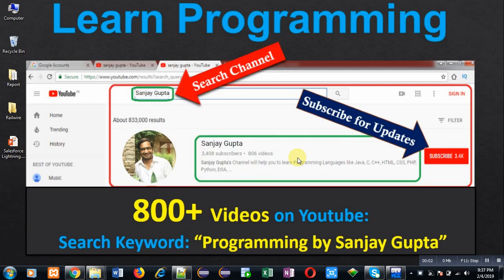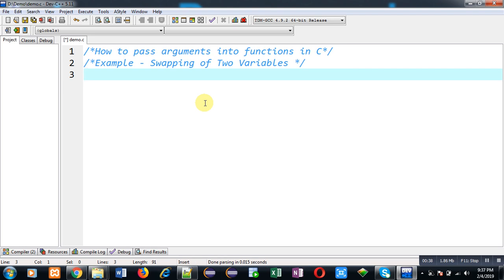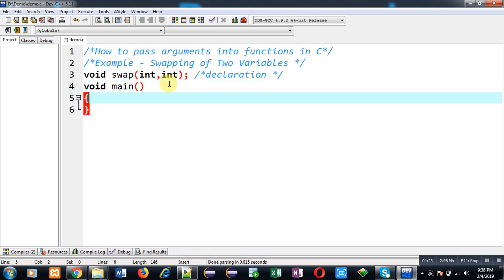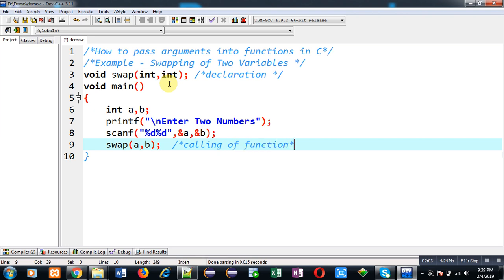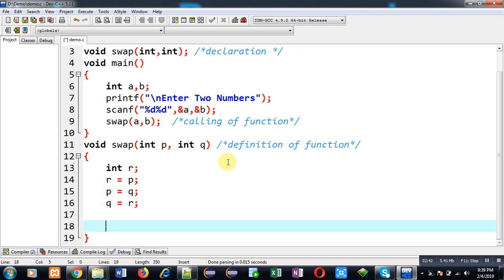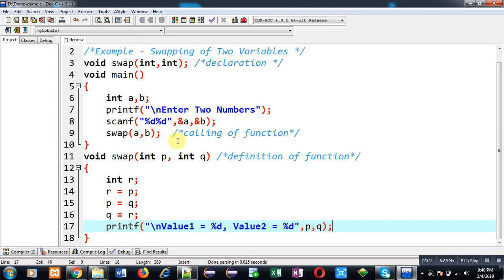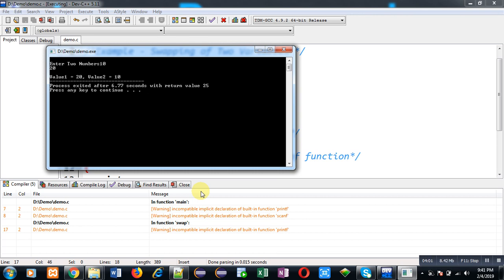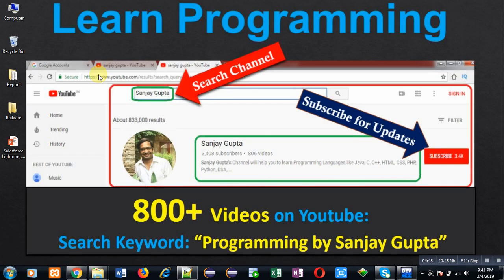01 Function in C | How to pass arguments in functions in c programming by Sanjay Gupta